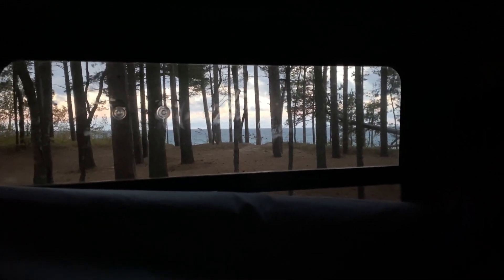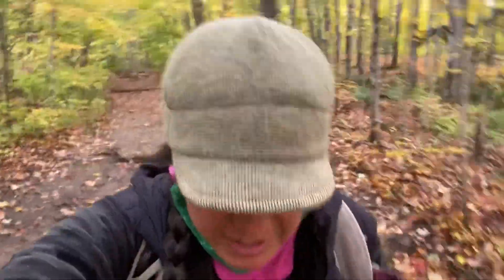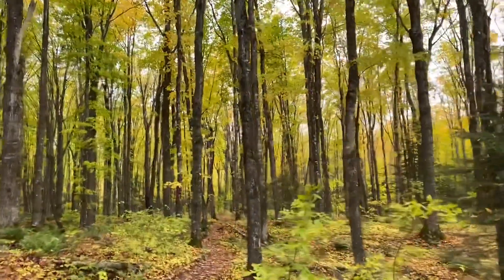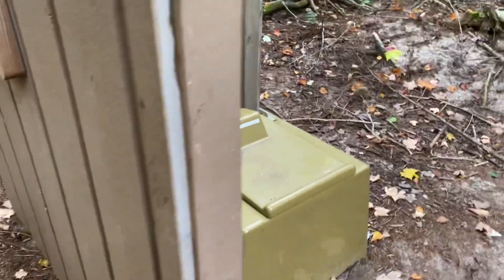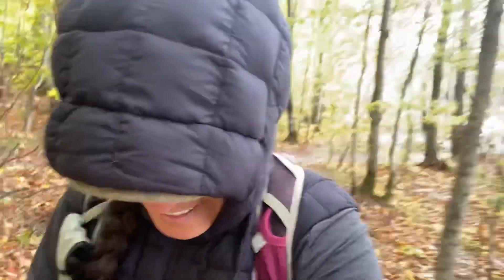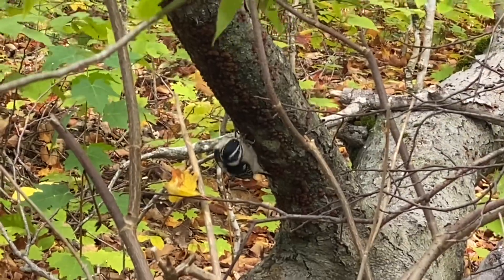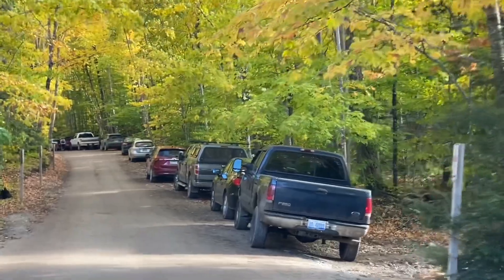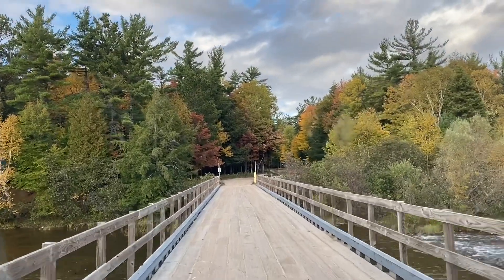AMAZING Solo 10+ Mile Hike at Pictured Rocks National Lakeshore | VanLife Adventures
Sorry, it's a long video but this hike was absolutely stunning. Edited from 65 min of footage down to 21. The Chapel Loop is a 10+ mile hike at Pictured Rocks National Lakeshore. Mosquito Falls, Chapel Falls, Chapel Rock are a few of the places I'll show. This hike starts in the trees and makes its way out to the lakeshore. The loop follows the lakeshore across a section of Pictured Rocks that is the only place to view the cliffs from land. The views just got better and better. Just incredible. One of my all time favorite hikes. Since this was well into October, the trails were pretty empty with the exception of the trailheads and within 2-3 miles of the trailheads. A real treat! Come along and let me know what you think! After the hike, I find my way to my campsite for the night.

Me: Traveling full time in my camper van. After many many years in corporate America, I cashed in my chips and hit the road, seeking adventures and living my dream. Live your dream...whatever it is.